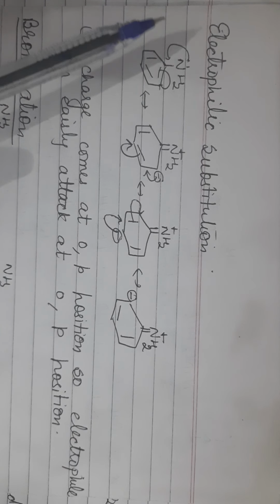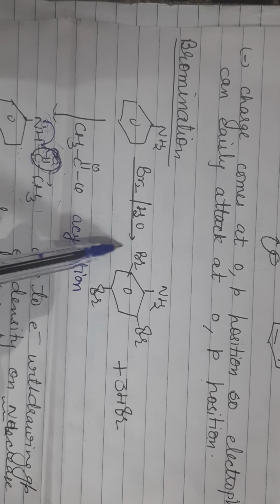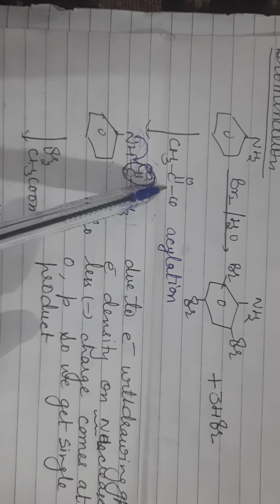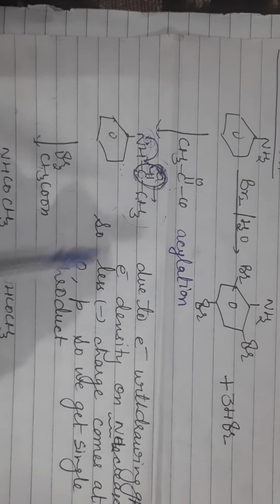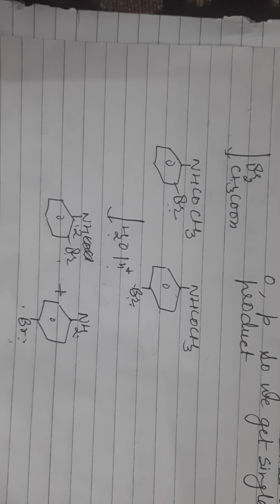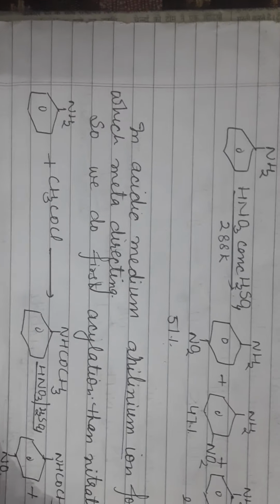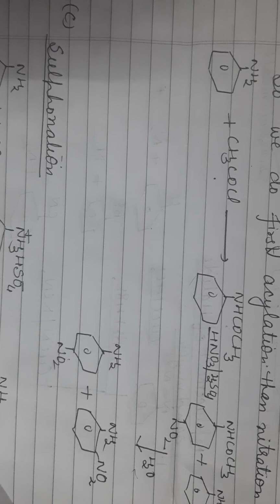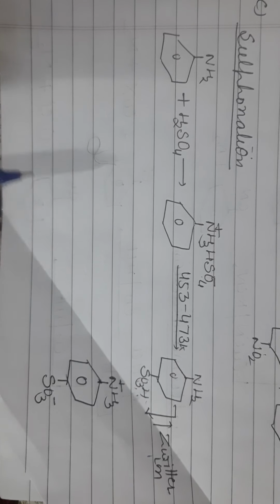properties of amines(3)